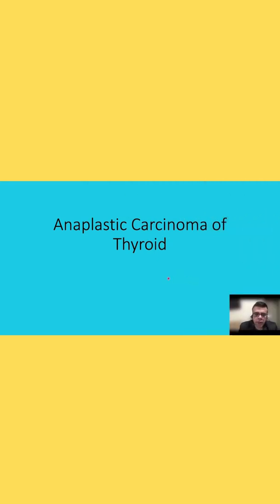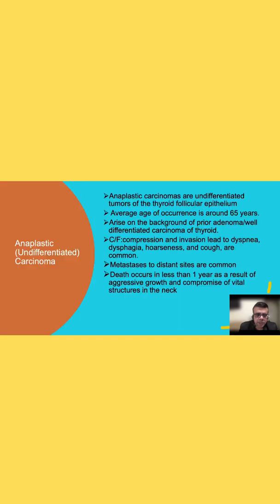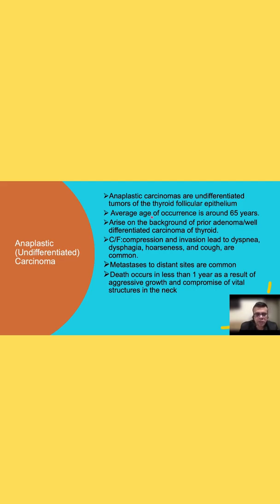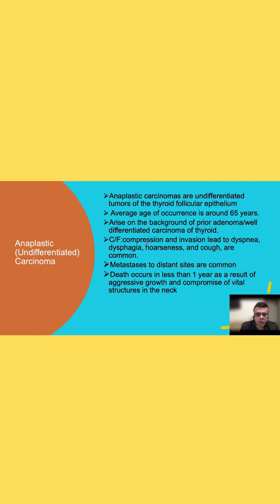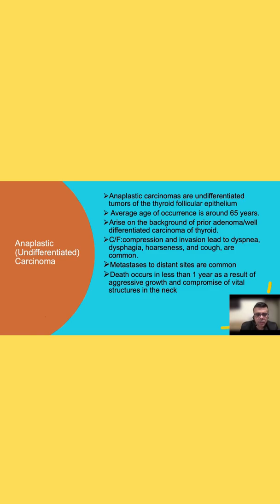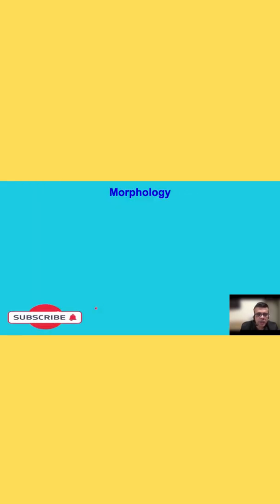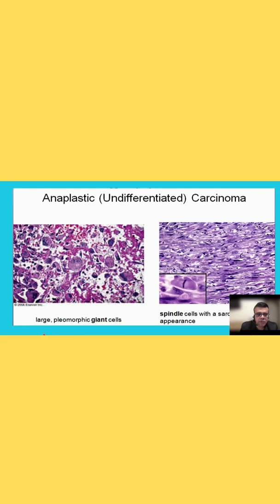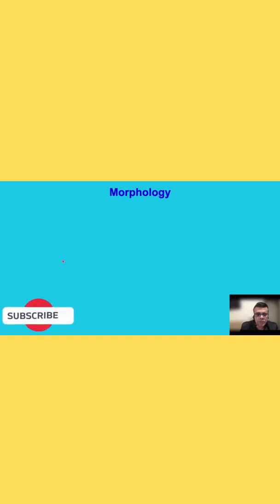Anaplastic Carcinoma of thyroid gland| Anaplstic thyroid cancer#shorts-usmle ,neetpg, plab, fmge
Anaplastic Carcinoma of thyroid gland-If you are interested to discover more about anaplastic carcinoma of thyroid, you can

The video is showing anaplastic carcinoma of thyroid valuable information but also try to cover the following subject:
-anaplastic thyroid cancer
-can you survive anaplastic thyroid cancer
-life expectancy with anaplastic thyroid cancer

Follow our video clips about anaplastic carcinoma of thyroid as well as various other similar topics on

usmle step 1
neet pg
Anaplastic Thyroid Cancer

Translated titles:
Carcinoma anaplásico de glándula tiroides| Cáncer de tiroides analgésico#pantalones cortos-usmle

Anaplastisches Karzinom der Schilddrüse | Anaplstischer Schilddrüsenkrebs#shorts-usmle,neetpg,plab

Carcinome anaplasique de la glande thyroïde | Cancer anaplastique de la thyroïde#shorts-usmle, nee

Carcinoma anaplásico da glândula tireóide| Câncer de tireoide anaplástico#shorts-usmle ,neetpg,

थायरॉयड ग्रंथि का एनाप्लास्टिक कार्स

سرطان الغدة الدرقية الكشمي | سرطان الغدة الدرقية Anaplstic #

甲状腺未分化癌|甲状腺未分化癌#shorts-usmle ,neetpg, plab, fmge

Anaplastisch carcinoom van schildklier| Anaplstische schildklierkanker -usmle ,neetpg, plab,

Анапластическая карцинома щитовидной железы| Аналити

Ung thư biểu mô tuyến giáp trạng | Ung thư tuyến giáp Anaplstic # short-usmle, neetpg,